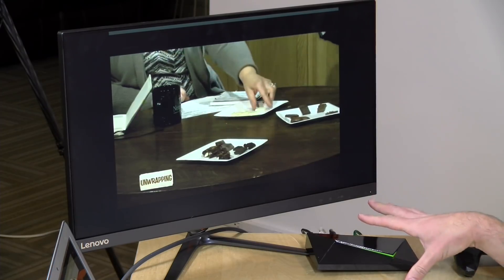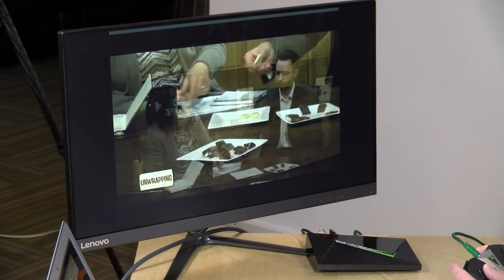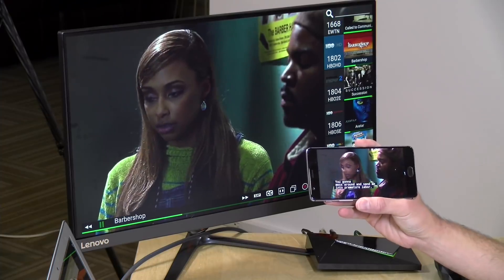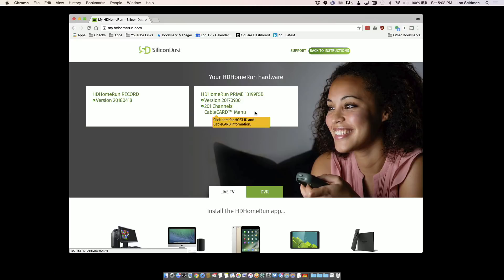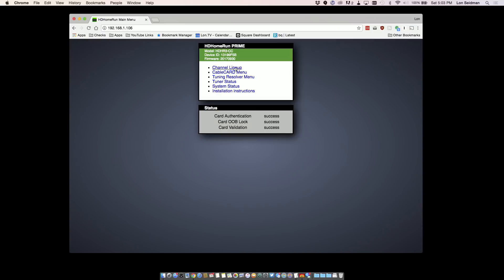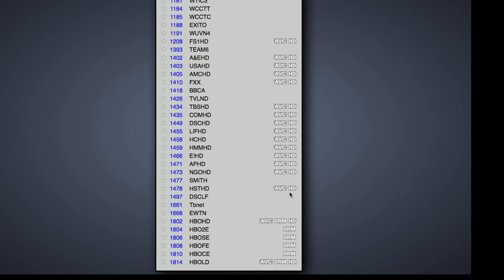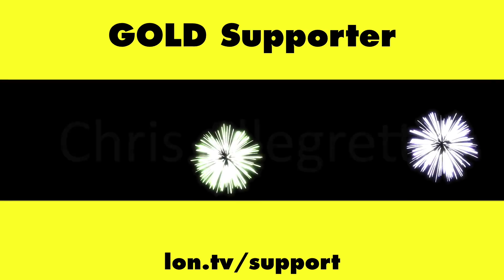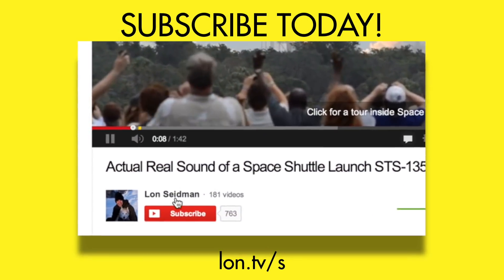HDHomerun Prime Adds Android DRM Support for Live TV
VIDEO INDEX:
0:00 - Intro
01:25 - DRM Demonstration on Nvidia Shield
01:52 - DRM Demo on Android Phone
02:04 - Device compatibility
02:53 - No Amazon Fire TV support yet
03:27 - Troubleshooting your CableCARD
04:28 - Identifying DRM channels in your lineup
04:54 - Other DRM compatible platforms
05:10 - Plex and Channels not compatible with DRM